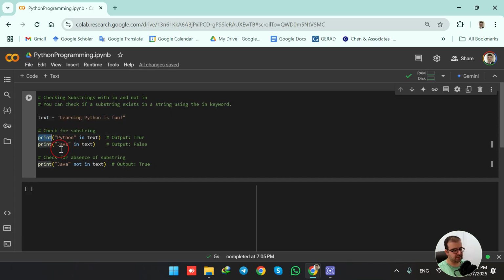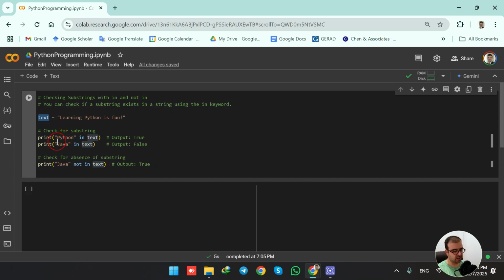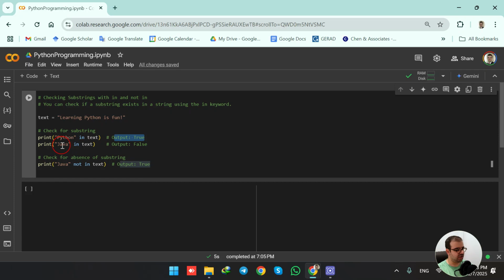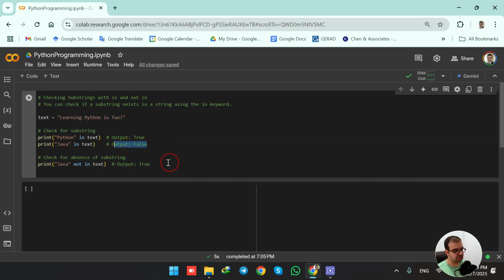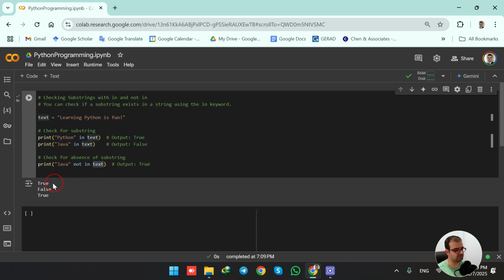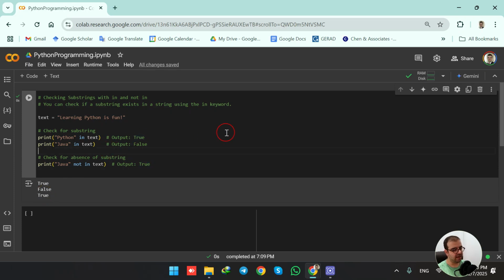Python Project Series #40: Checking substrings in Python